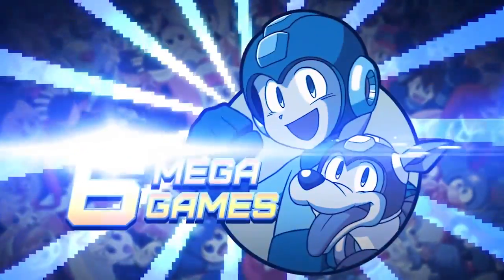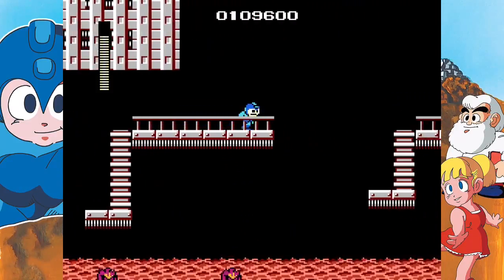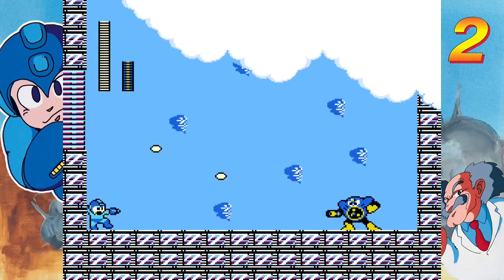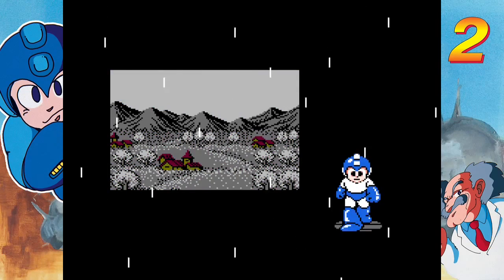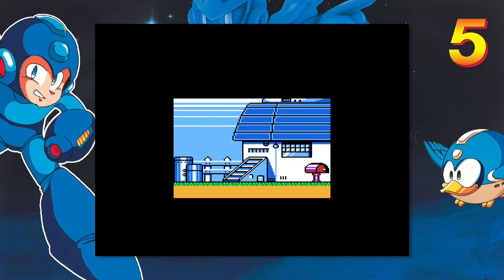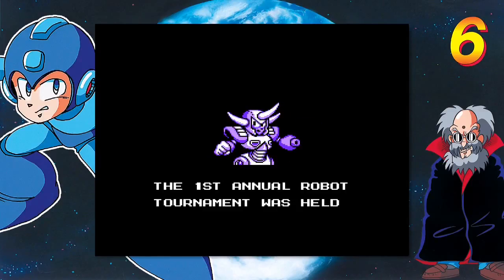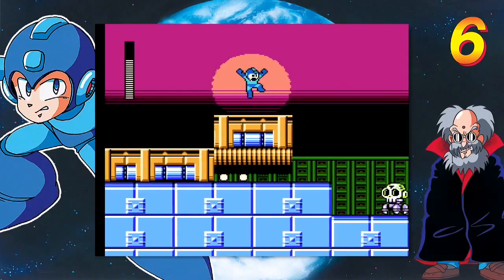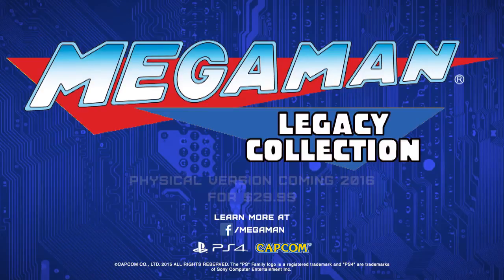Mega Man Legacy Collection - Launch trailer - PS4